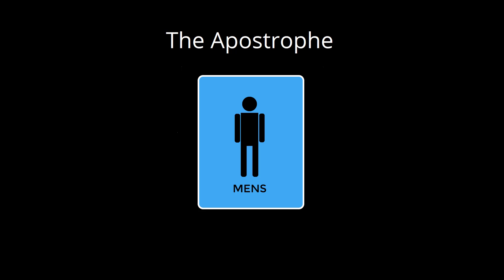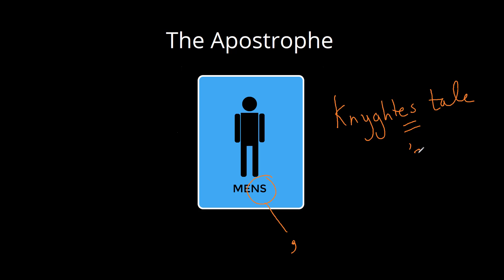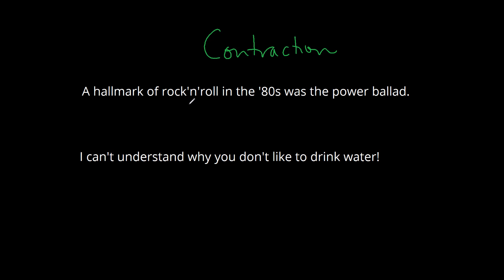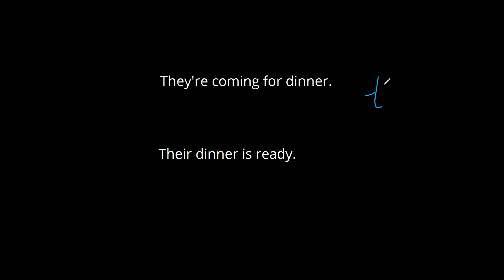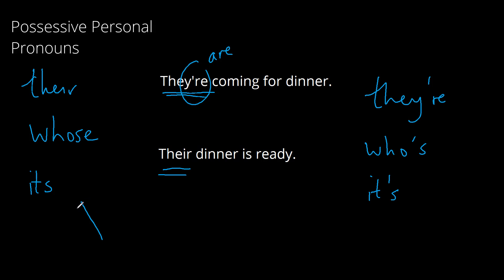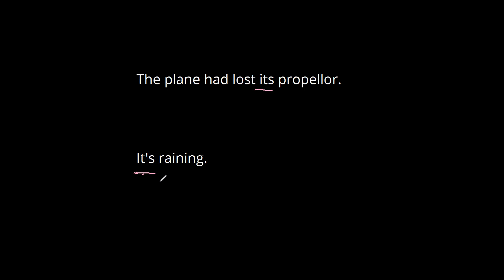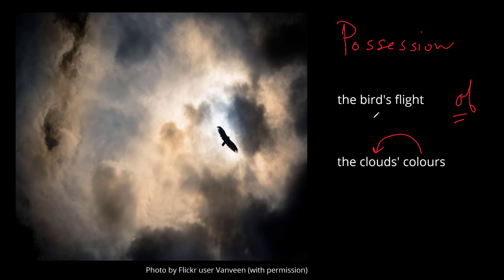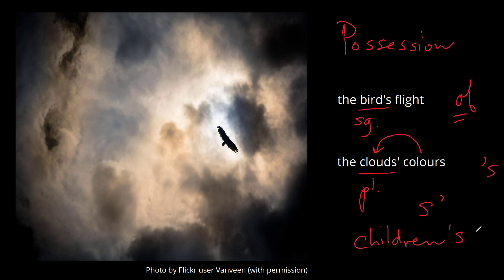Apostrophes | Possession and Contraction | Punctuation | The Nature of Writing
The Nature of Writing is a Youtube channel dedicated to the teaching of English literature and writing. We provide a complete writing guide for students in high-school and university. With hundreds of videos, detailed lessons, and quizzes, you have access to the right tools to become an outstanding writer. The Nature of Writing is produced by Sprung Rhythm Publishing.